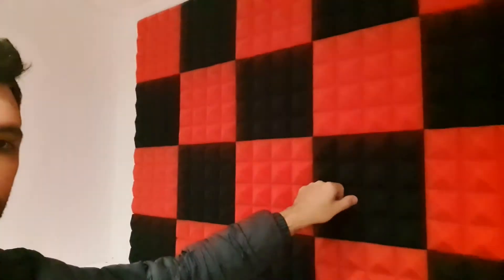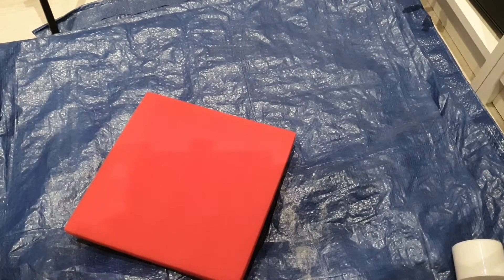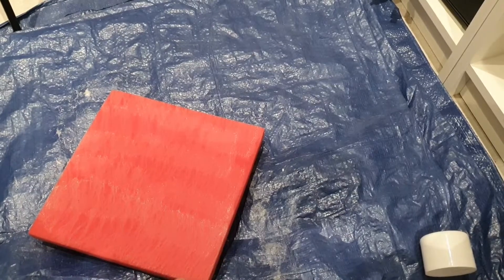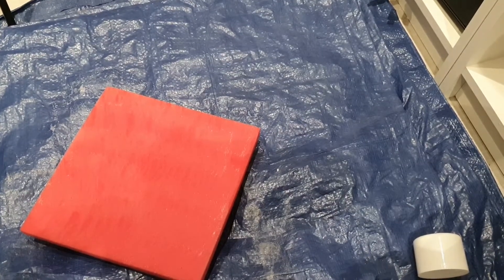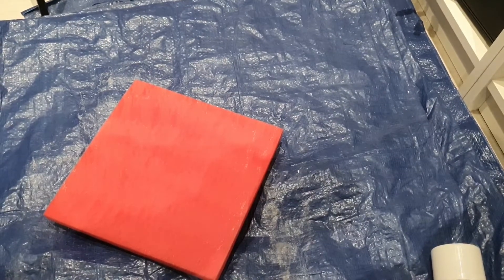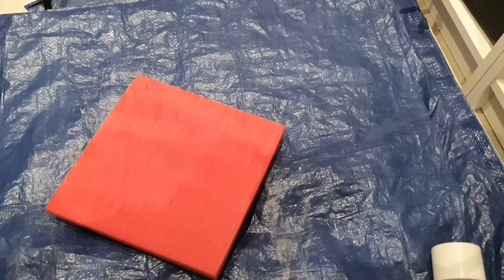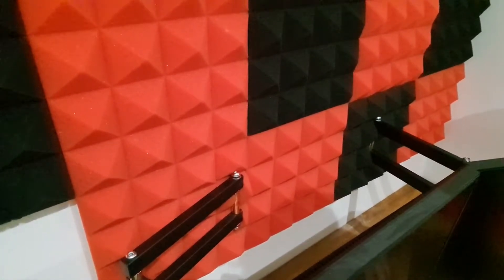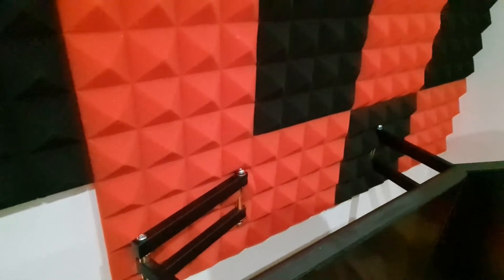How to Install Acoustic Foam: A Step by Step Guide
In this video, we're going to show you how to install acoustic foam in your home studio. Acoustic foam is a great way to reduce noise and improve the sound quality of your recordings. We'll walk you through the step by step process of installing acoustic foam, so that you can get the most out of this valuable product!

- Spray adhesive
- Acoustic foam panels - 96 panels red + black

 arrowzoom review tech check how to install acoustic foam home studio